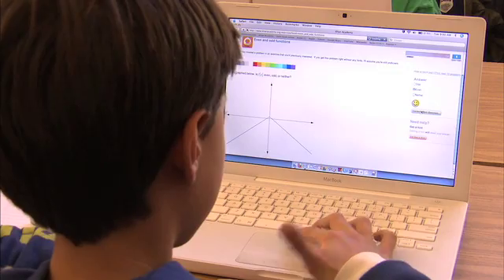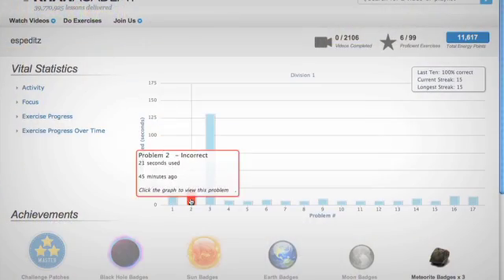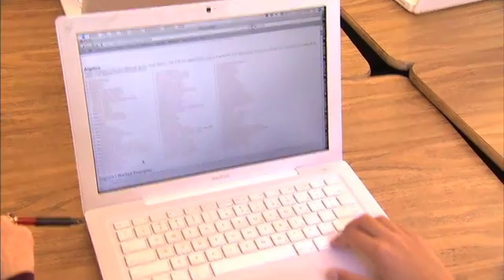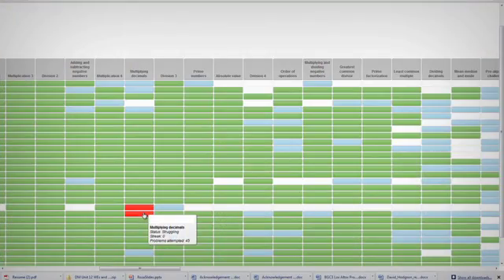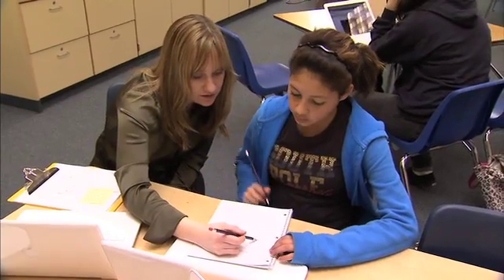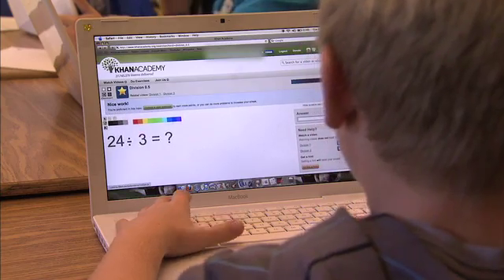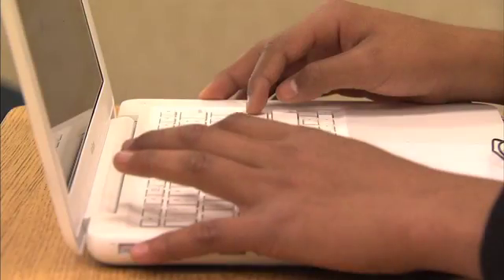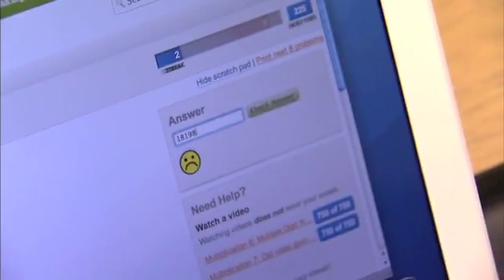The Gates Notes: Administrators in Los Altos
Administrators in Los Altos School District share their experiences with Khan Academy